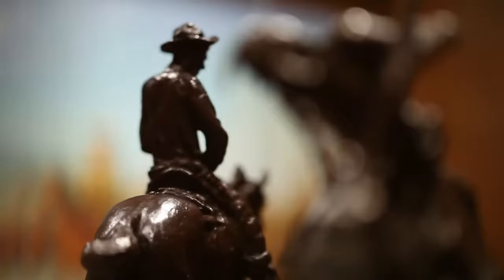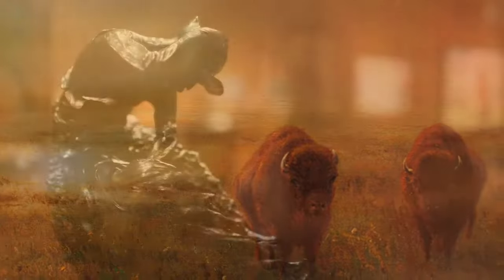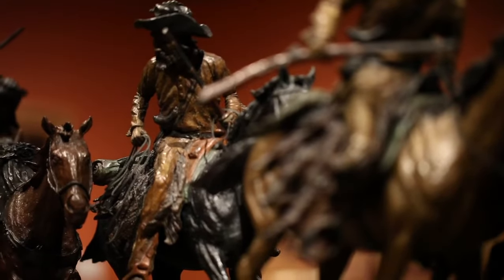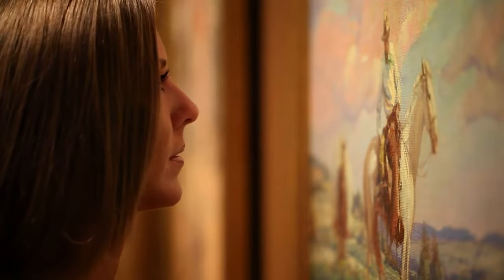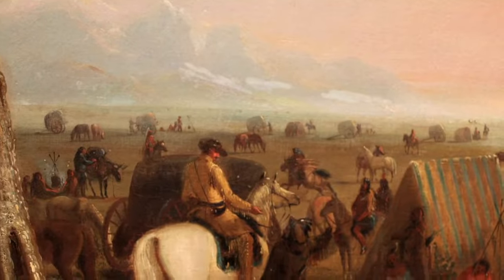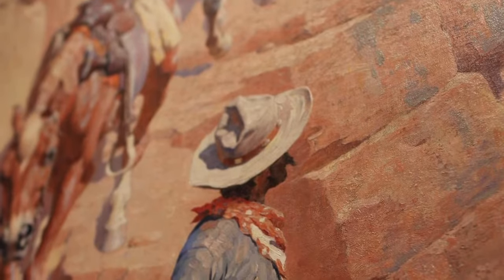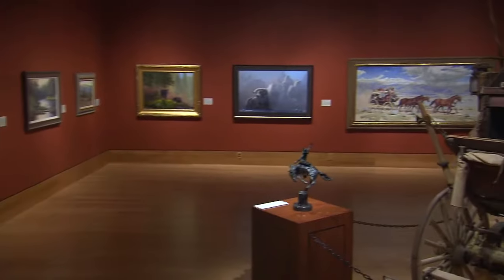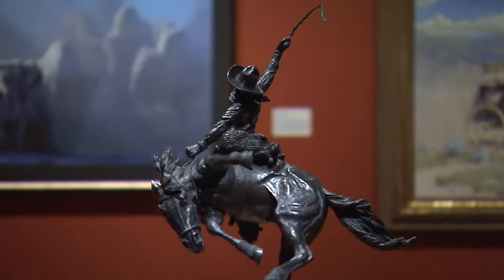Booth Museum- American West Gallery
More than 100 traditional Western paintings & sculpture divided into interpretive themes including the Karen & Joel Piassick Enduring Traditions Gallery and the Joyce & John Stevens Landscape and Wildlife Gallery.